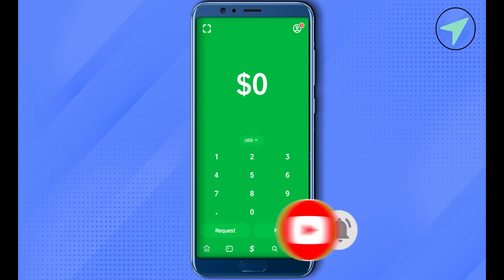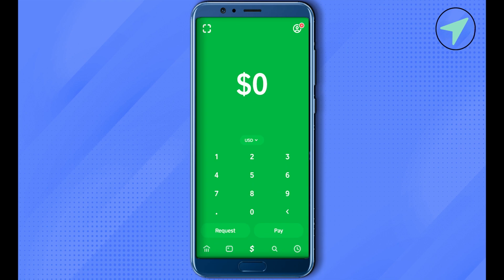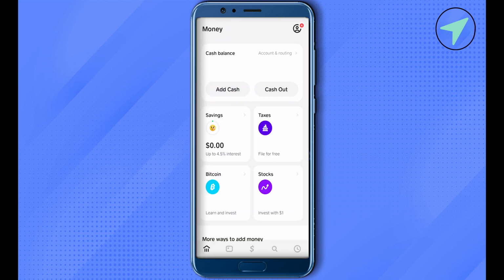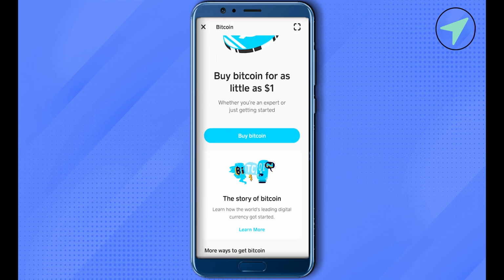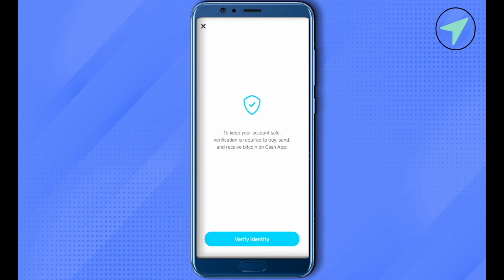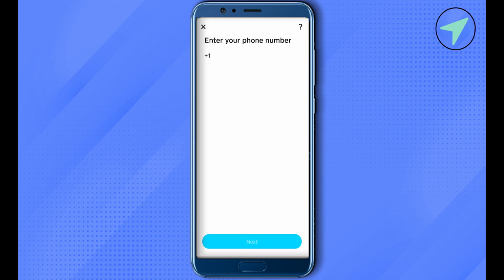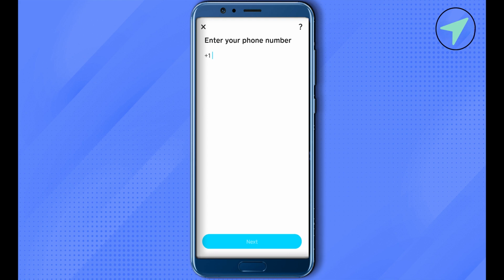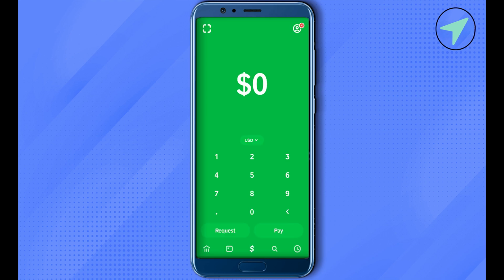How To Verify Cash App Bitcoin Wallet (2025) FAST & EASY